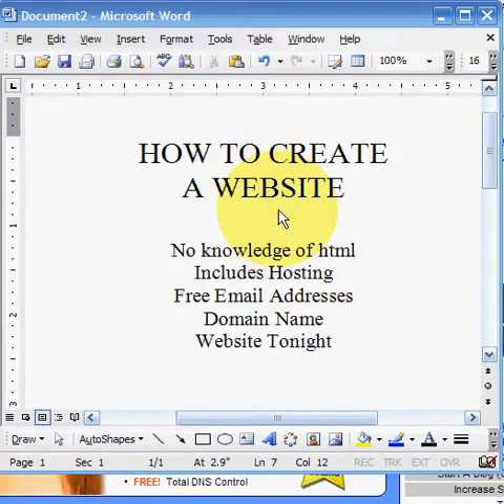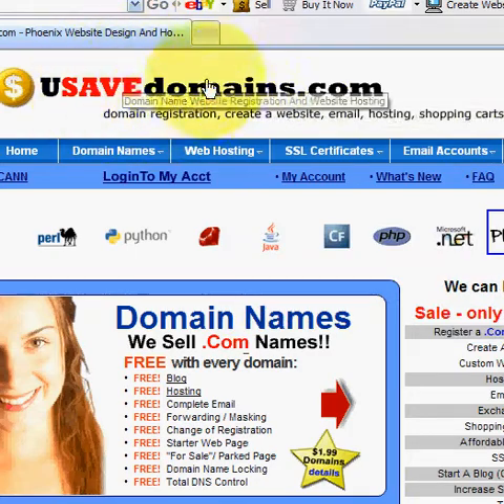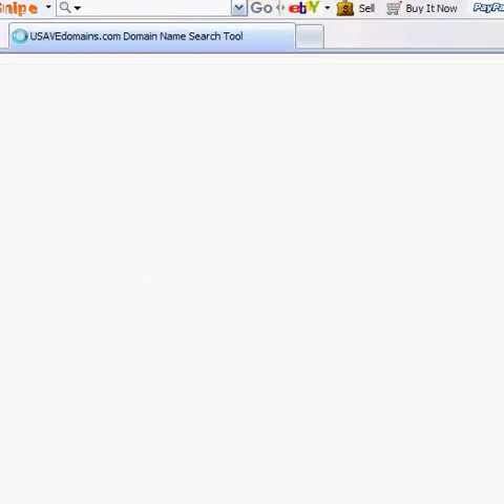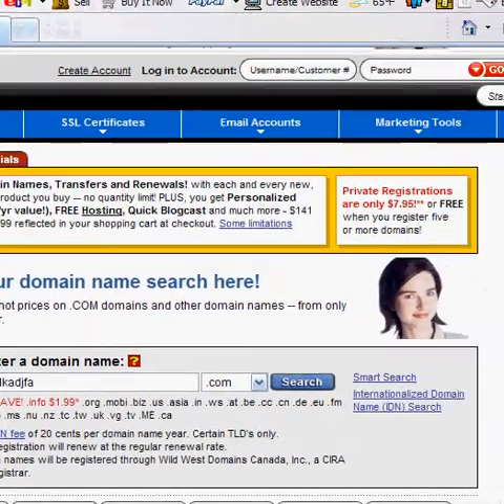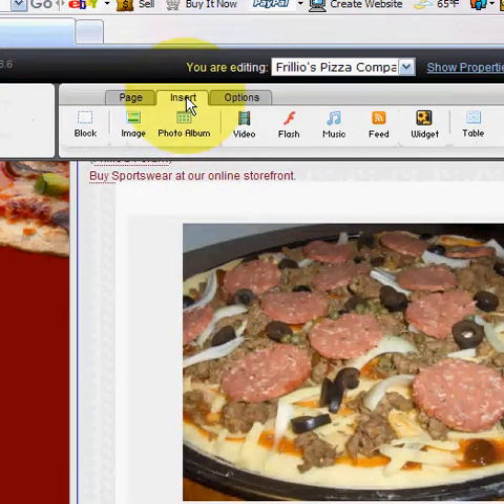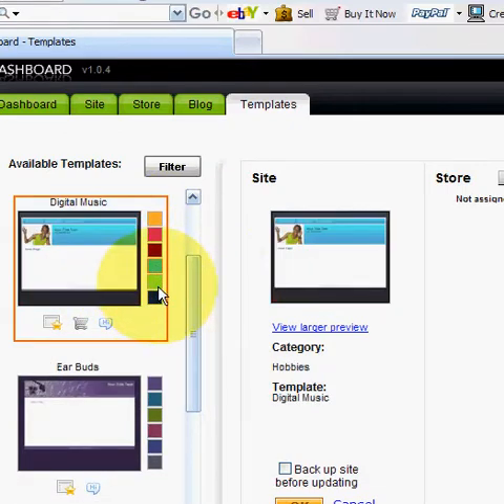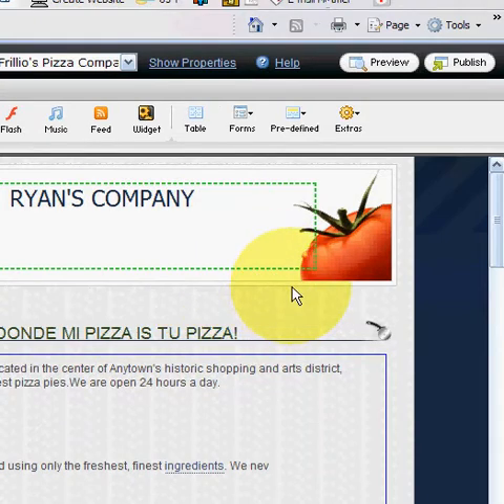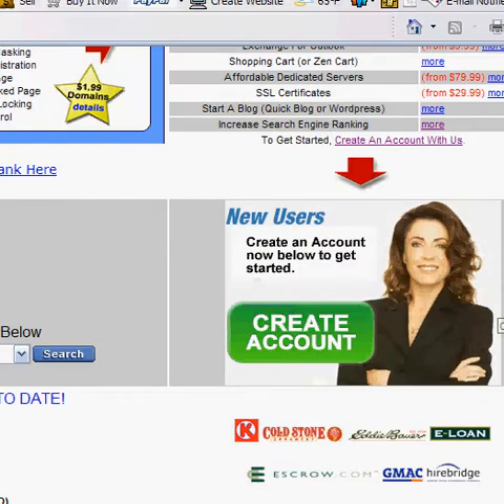Create A Website From uSAVEdomains.com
How to build a website. Do it yourself website builder . Learn how to create a website yourself. Ever wonde "how to create a website?".

We website template program allows you to easily create a website. Just choose a web site template and then add your images and text. We have over 200 templates to choose from.  Hosting is even included.